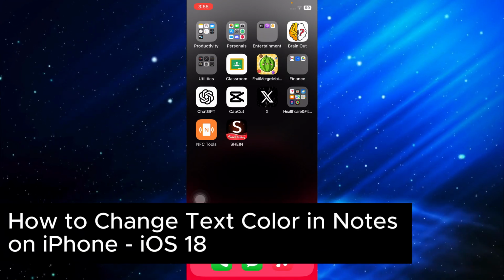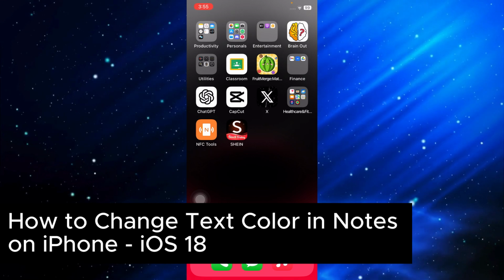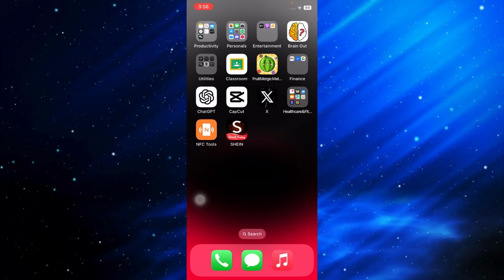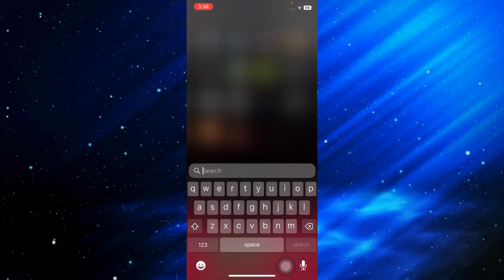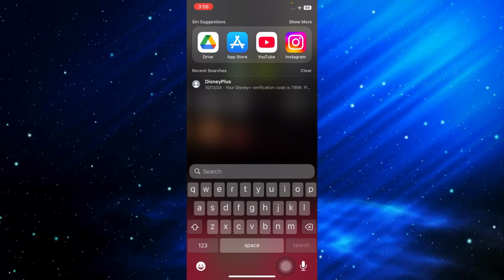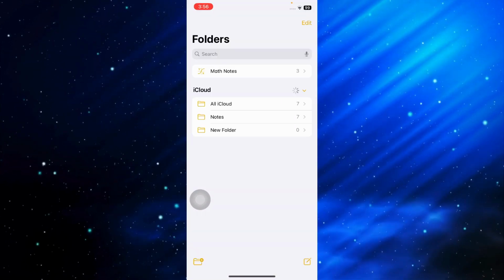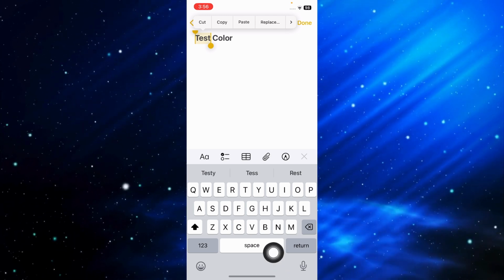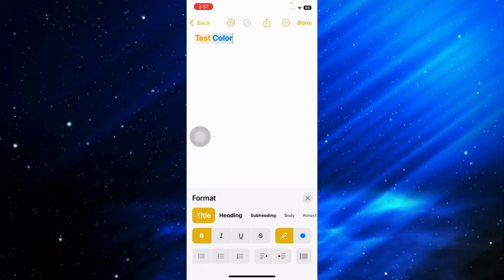How to Change Text Color in Notes on iPhone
Searching for a guide on How to Change Text Color in Notes on iPhone  ? We've got a video for you! This video will provide a detailed explanation of How to Change Text Color in Notes on iPhone  . Watch our video and learn this easy process.